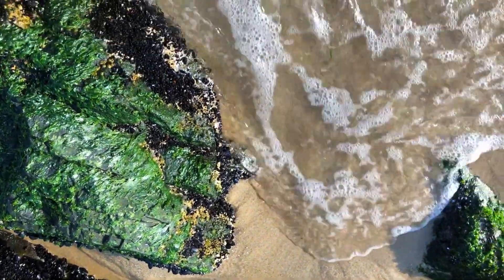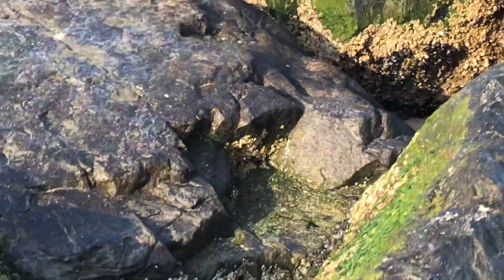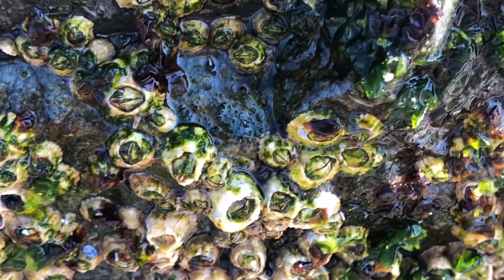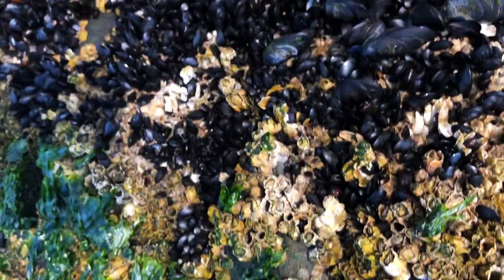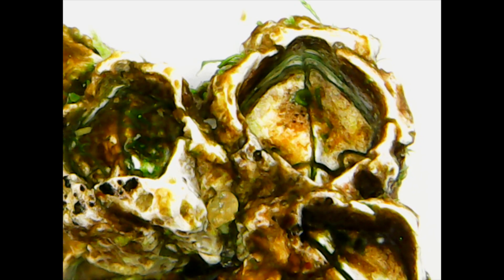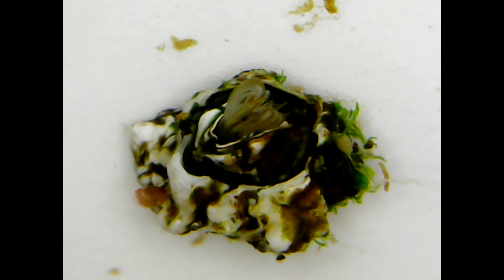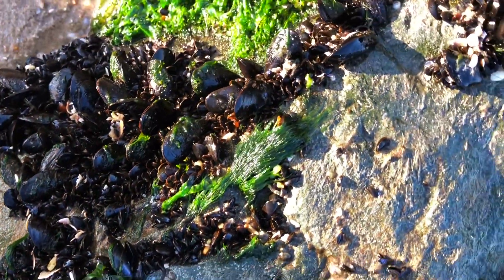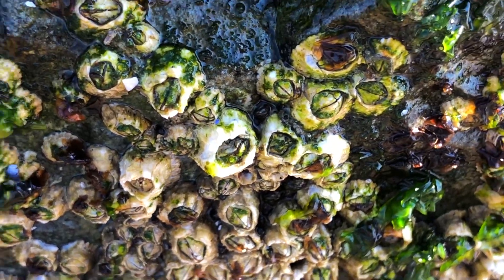THEY EAT STANDING ON THEIR HEAD - Barnacles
Barnacles live in the "intertidal" zone. It's the area of the beach that goes underwater during high tide and dries out during low tide. Here are barnacles - here on Jersey Shore beach.

What are barnacles? You find them on beach rocks, on fishing piers and on boats. They are not mollusks, they are crustaceans, related to crabs and shrimp.

When a baby barnacle finds a nice spot, it attaches itself to a rock or another surface head down with brown glue!
That's right, it glues its head to the floor! Then it starts making slime which is rich in calcium. This way it builds a house around itself, like a mollusk. The walls of this house are made of 6 plates, and 4 more plates make a door. The door opens when a barnacle goes underwater during high tide. These feathery things that stick out of the door are barnacle's legs! It uses its legs to sift water for food.

You can say that barnacles eat with their legs while standing on their head! Can you believe this? Craaaaaazyyyyy!

The enemies of the barnacles are mussels that compete with them for space on the rocks, and sea snails that eat barnacles for lunch, and breakfast, and dinner!